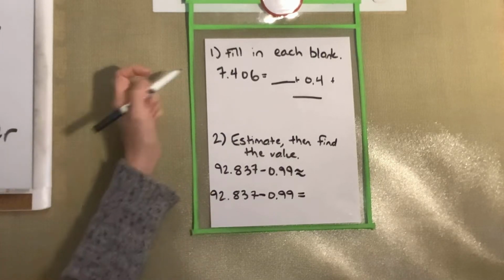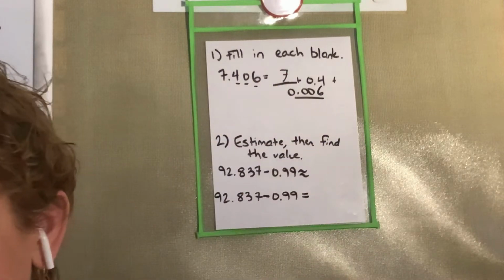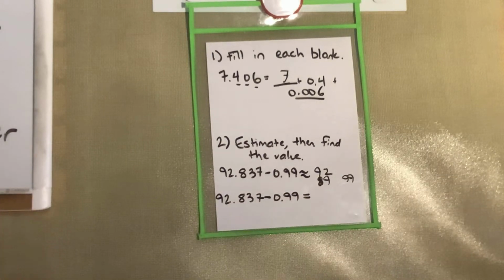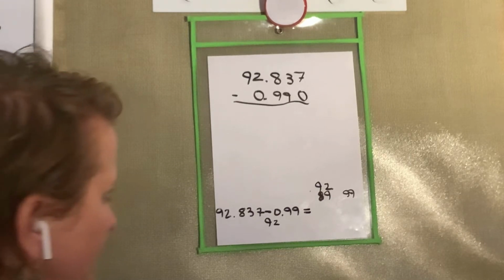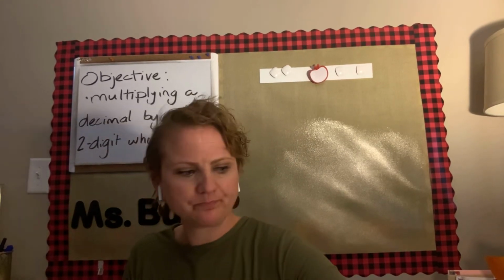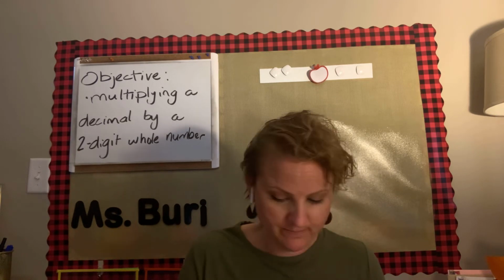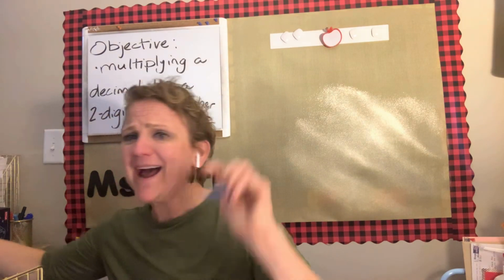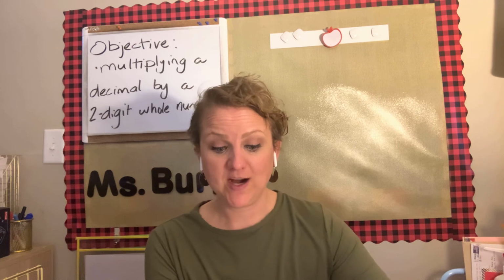7.7–Multiplying decimals by a 2-digit whole number